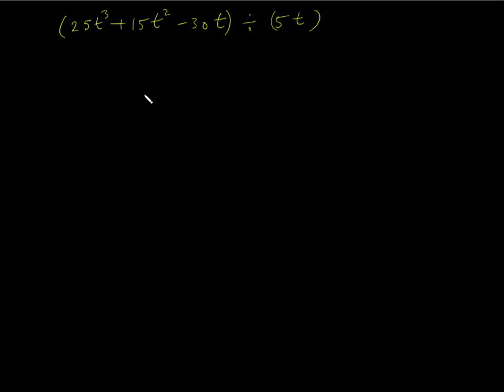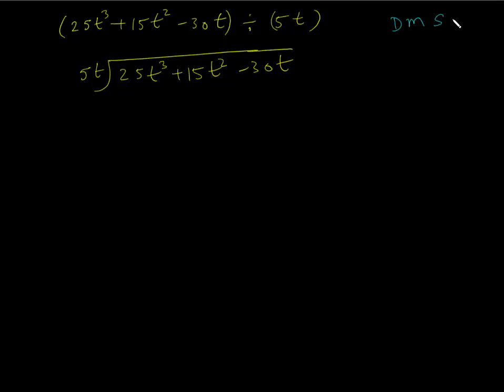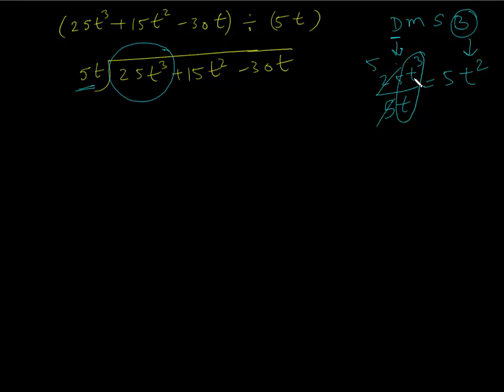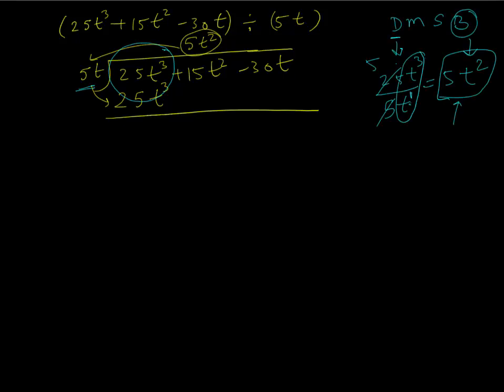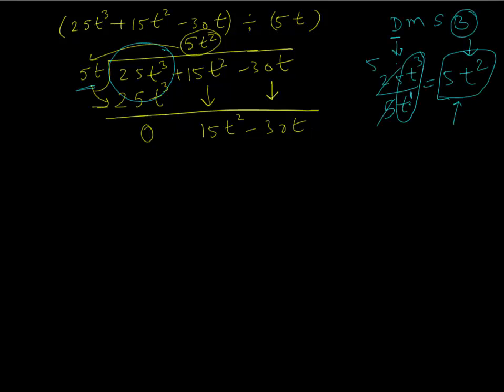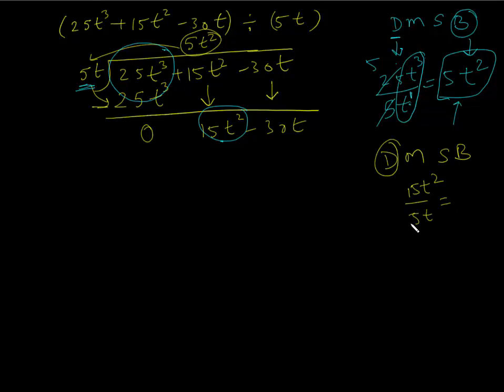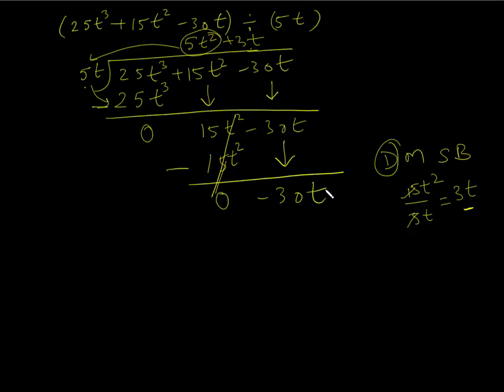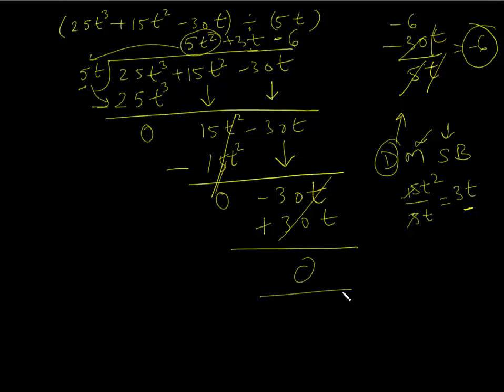10.8_Ques14_page796.mp4